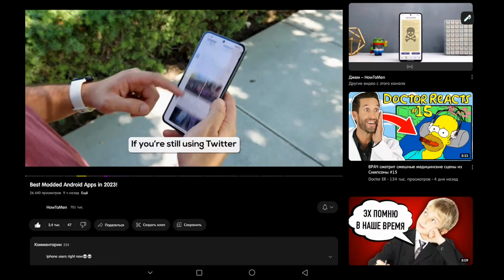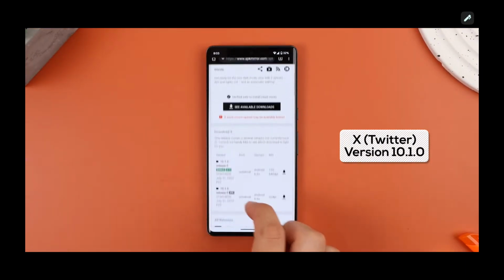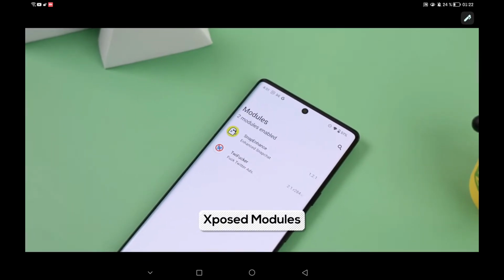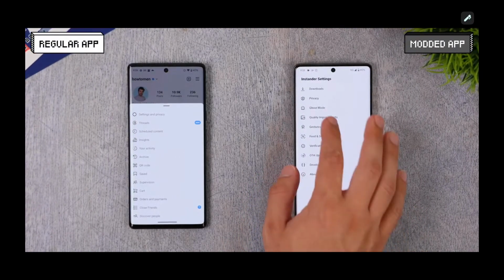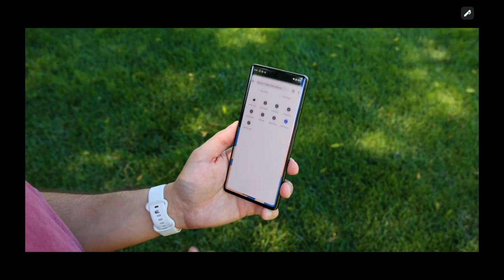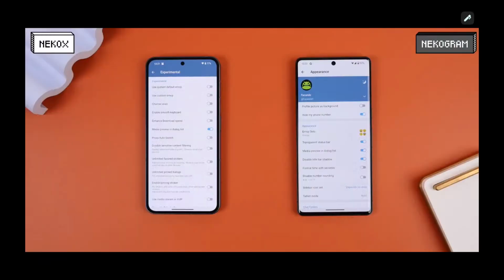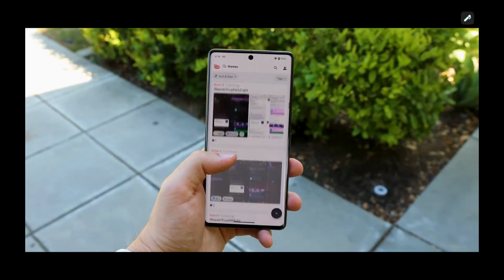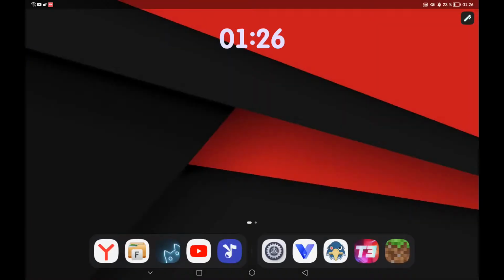Бедрок ► Строю Целую Подводную Базу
🔥Для Общeния На Стриme Нужно просто зайти в гс чат моего тг
Тᥱᴦᥙ
планшет Huawei matepad 11 16:10 16 к 10 соотношение в 2к соотношение сторон 16